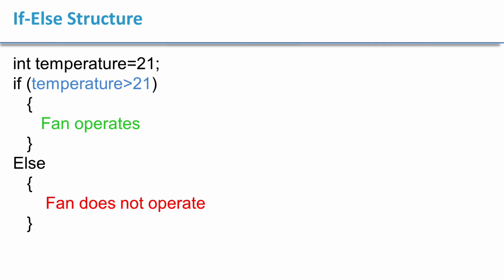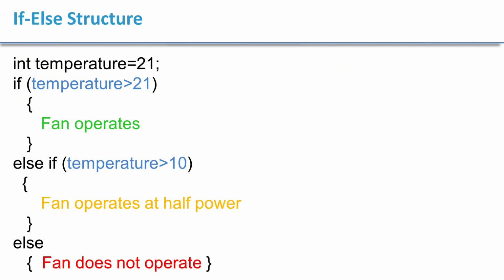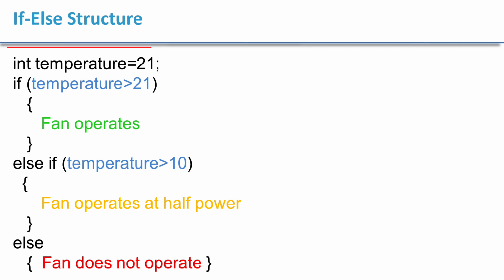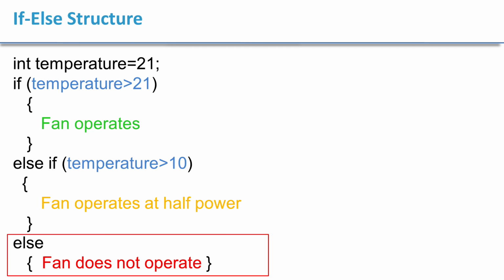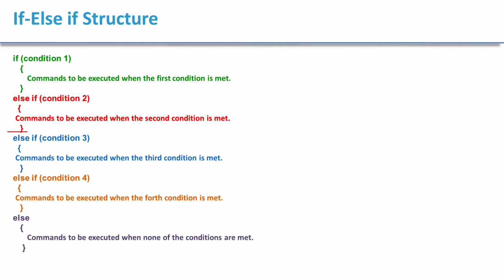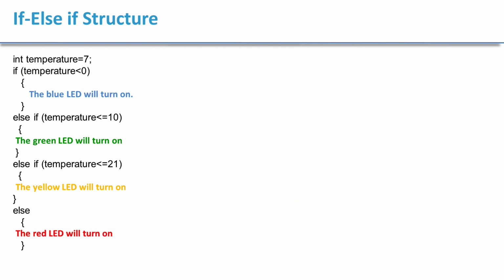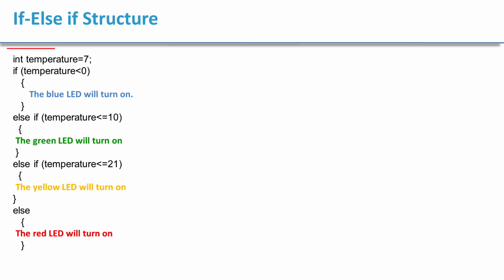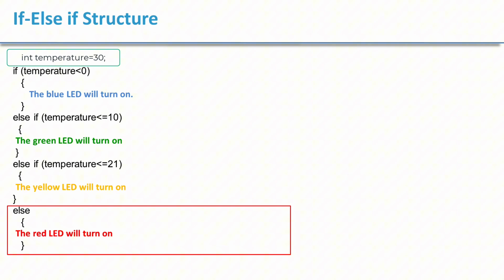Arduino Tutorials: Using If-Else If-Else in Arduino Projects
Welcome to the channel! In this video, we dive deep into the world of if-else and if-else if statements and structures, crucial components for programming in Arduino and beyond. Whether you're a beginner or looking to refine your skills, this guide will help you understand how to use these conditional statements effectively in your Arduino projects, circuit designs, and robotics applications.

What You'll Learn:

If-Else Statement: Understand the basic syntax and usage of if-else statements and how they control the flow of your program.

If-Else If Structure: Learn how to handle multiple conditions with if-else if structures to make more complex decisions in your code.

Arduino Programming: Discover practical examples of how to implement if-else and if-else if statements in your Arduino sketches for smarter projects.

Electronic Circuits: See how these conditional statements can be used to control and respond to various inputs in electronic circuit designs.

Robotics: Explore how if-else statements can be applied in robotic systems for decision-making and control.

🎯 Objective: Our goal is to provide a clear and practical understanding of conditional logic so you can enhance your coding skills and apply them effectively in your Arduino and robotics projects.